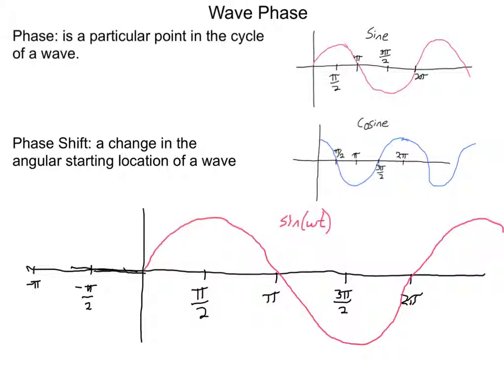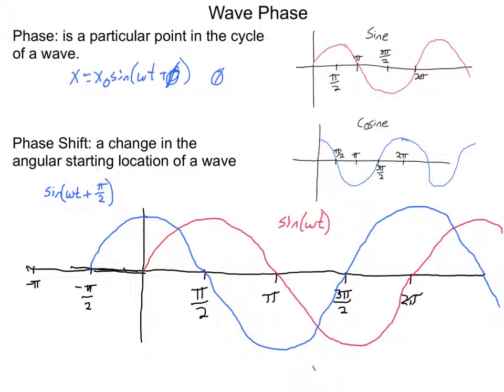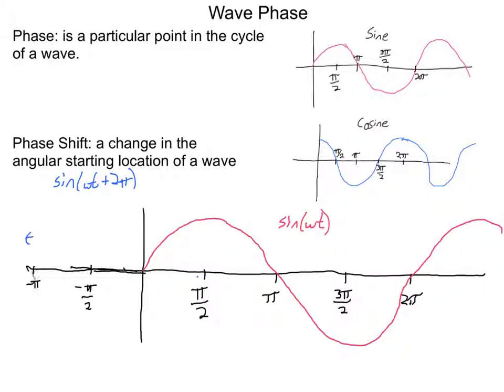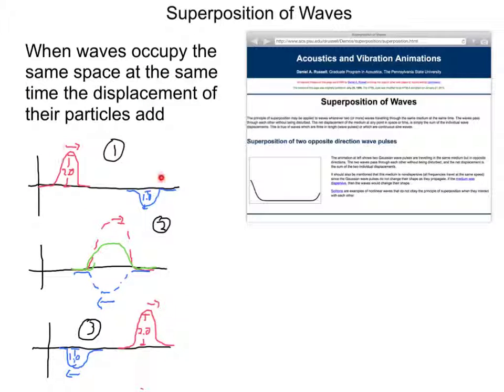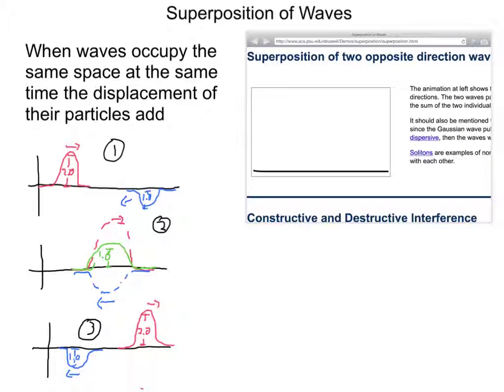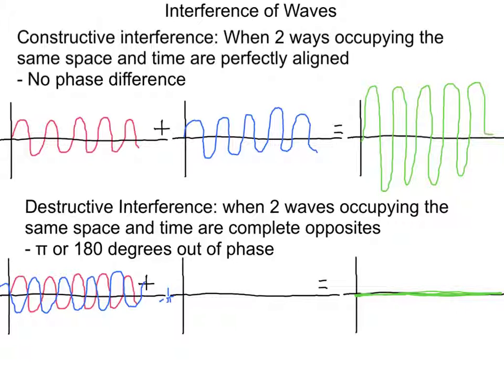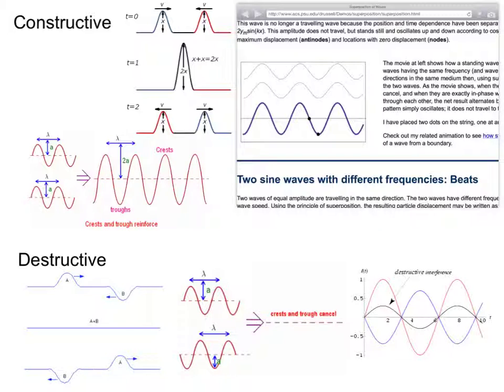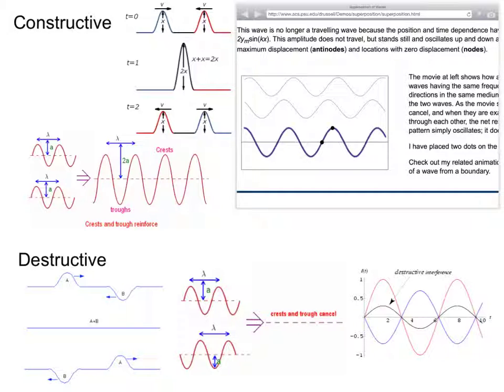phase and interference